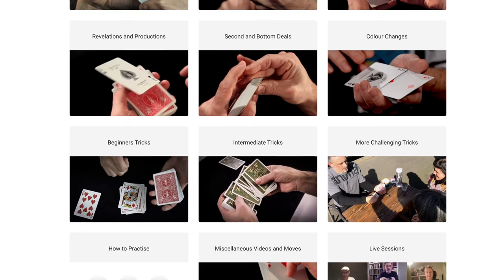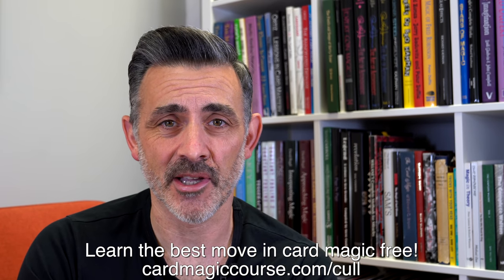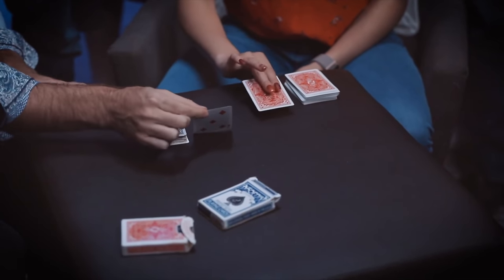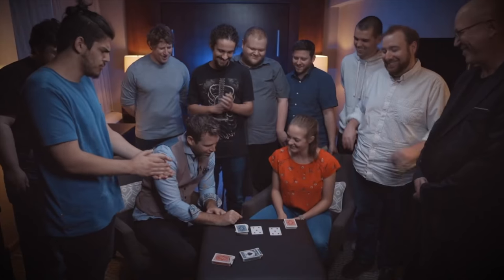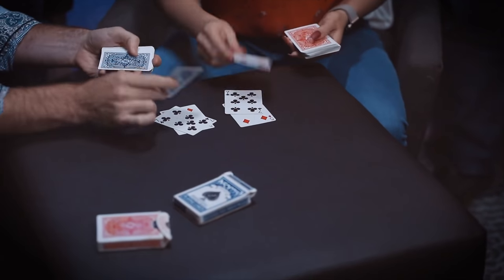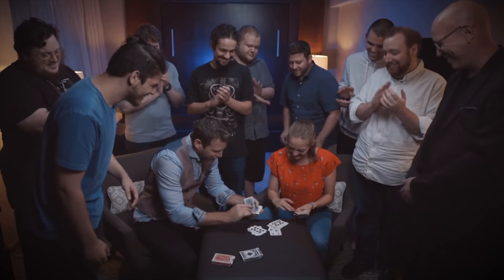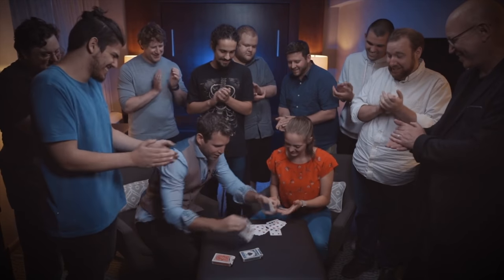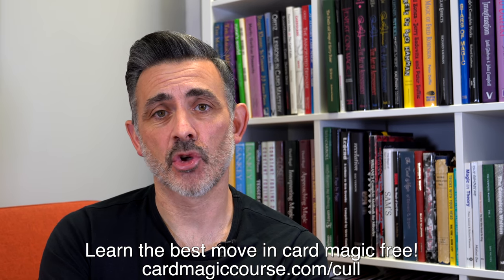The Trojan Deck by Joshua Jay Review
“The Trojan Deck” is simultaneously simple in premise and almost limitless in possibilities. At its core, it is the holy grail of card tricks: they shuffle a blue deck and you shuffle a red deck. Both decks match exactly.

There is no deck switch, the effect has no sleight-of-hand whatsoever, it is 100% foolproof, and the gimmick can be used in all sorts of ways to allow you perform stacked deck effects with a shuffled deck. But that isn’t even the best part.

The best part is the presentational possibility. “The Trojan Deck” is Joshua Jay’s closer, and he accompanies the trick with the (true) story of how his parents met. But you can also do this trick to music. Once each deck is thoroughly shuffled, you deal through the cards with the spectator, and the cards match. You can tell an interesting story about coincidence. Or you can talk about the mathematical impossibility of this classic feat. Or you don’t have to say anything at all.

Most two-deck matching tricks suffer from a couple of weaknesses: they either rely on very particular steps or mathematical principles that are easy to screw up, or require you to interact with spectators in a very, very careful way. In “The Trojan Deck” the spectator can shuffle their cards any way they like. There is nothing that can go wrong.

The other weakness in many versions is that the decks must somehow “touch” for a moment. There is often a moment when cards are transferred from one deck to another, requiring the performer to bring the packs together and do a sneaky move. In “The Trojan Deck” the cards are kept entirely isolated the whole time.

“The Trojan Deck” is more than a trick; it’s a devious gimmick that allows you to perform all sorts of parlor and close-up miracles, and all of these are explained in detail by Joshua Jay. In the package you receive the special box, and three decks of cards that will allow you to perform “The Trojan Deck” within minutes, or to customize it for many other possibilities.

We’re biased, of course, as Joshua Jay is our cofounder, but we’re in awe of the careful attention to detail that is on display in every one of his effects. He’s the guy who created “Inferno,” the best-selling and highest-voted “Trick of the Year” when it was released. He’s the creator of “Balance,” our best-selling trick of all time. He puts years into the development of every original piece. “I think this is my best effect,” he says of “The Trojan Deck.” “I didn’t intend for it to be this way, but I can’t follow this trick with anything else, because whatever it is seems anti-climactic by comparison. It’s the best thing I’ve ever created.”

Due to complicated nature of manufacturing this effect, we have a very small supply of “The Trojan Deck” in stock. Each one is built to last countless performances. Invest in yours today to avoid disappointment later.